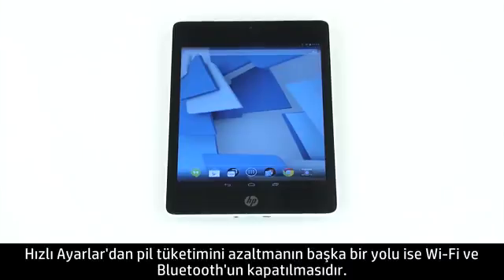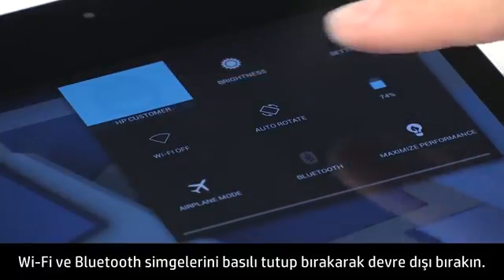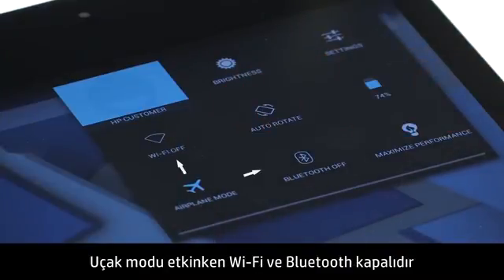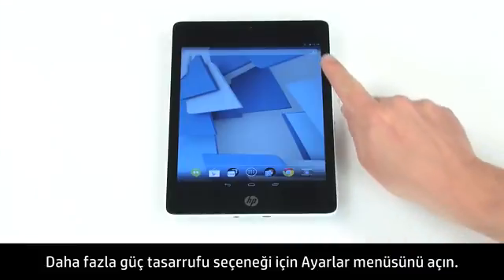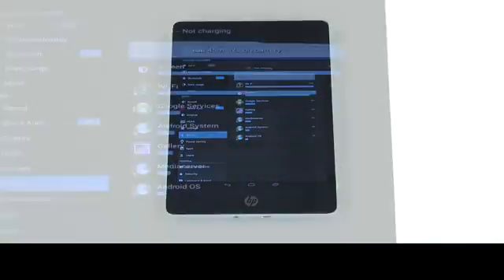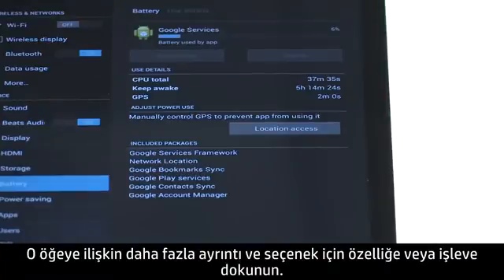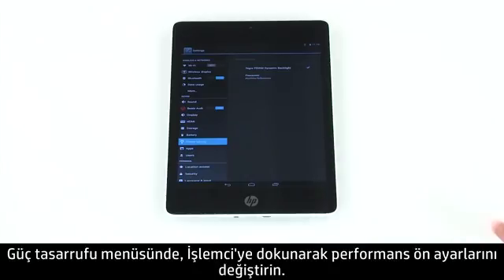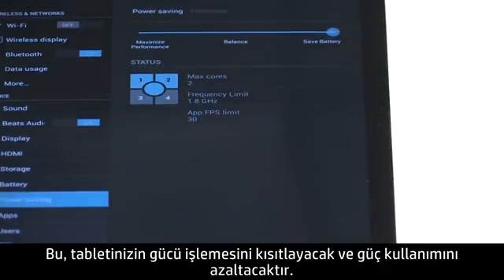Pil Ömrünü Uzatmak için Güç Ayarlarını Değiştirme (Android 4.2/Jelly Bean)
Güç ayarlarını değiştirerek tabletinizin pil ömrünü nasıl uzatabileceğinizi öğrenin.